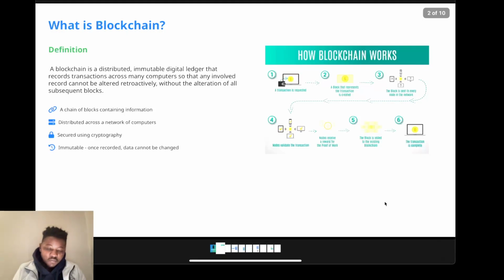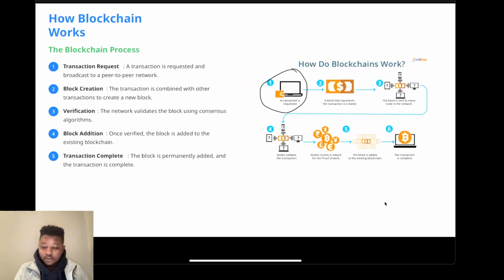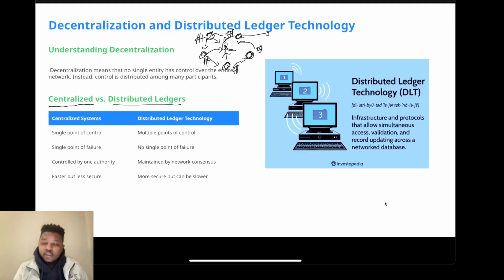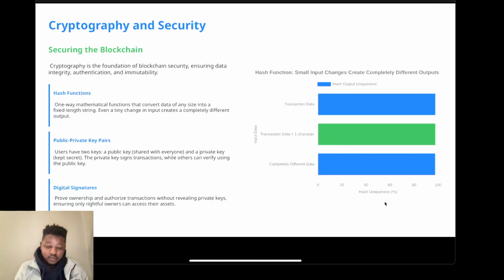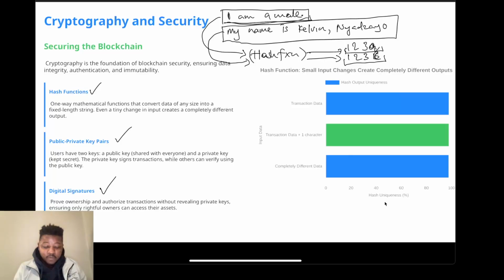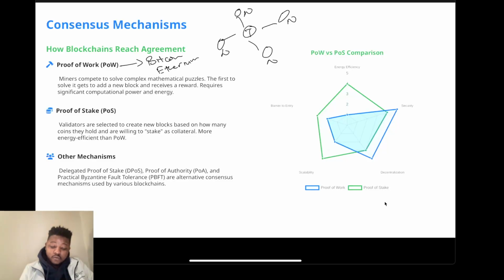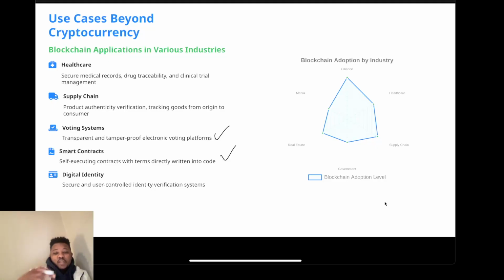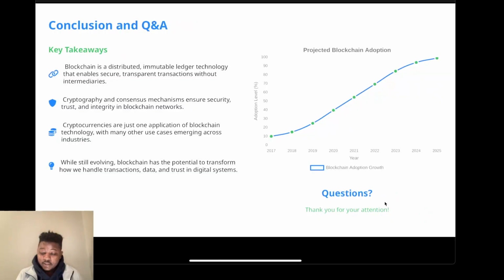Blockchain for Beginners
A Simple Guide to Understanding Blockchain Technology